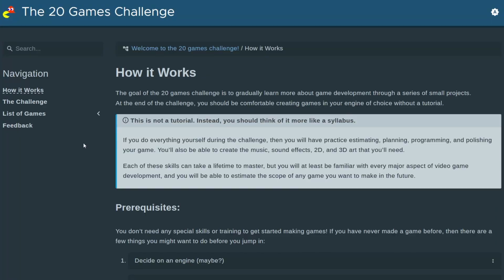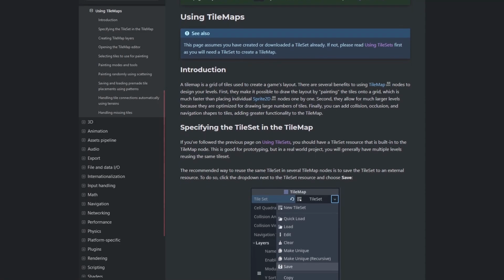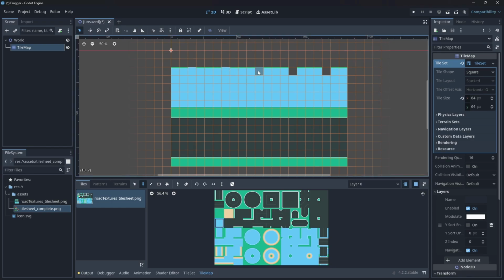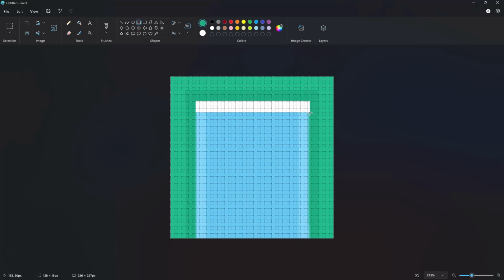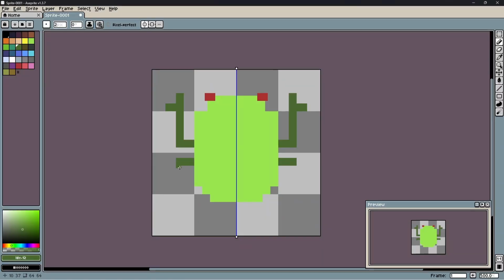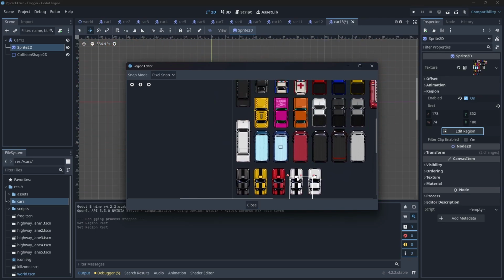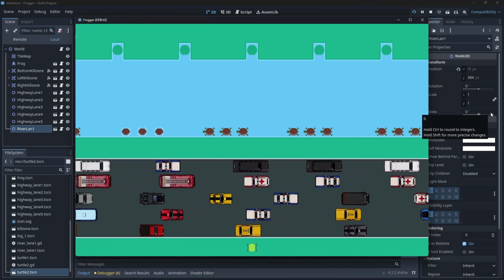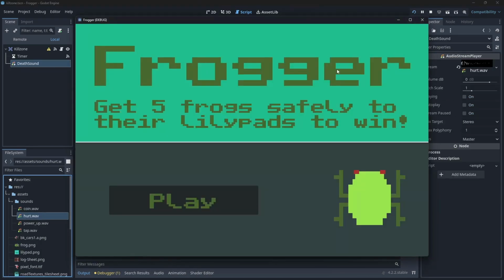Learning To Make Games With Frogger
I am attempting to learn how to make games. Frogger is the second game that I have ever made after making Pong in my last video. This game was made using the Godot game engine. I'm planning on making more games in the future adding some more complex elements with each game that I make, and I will be sharing my game development journey on this channel.